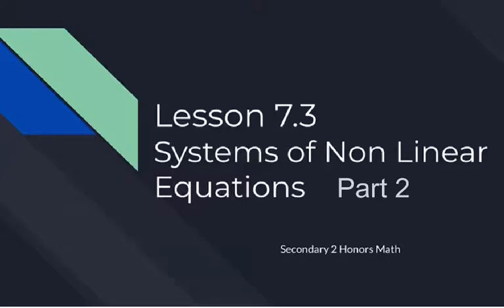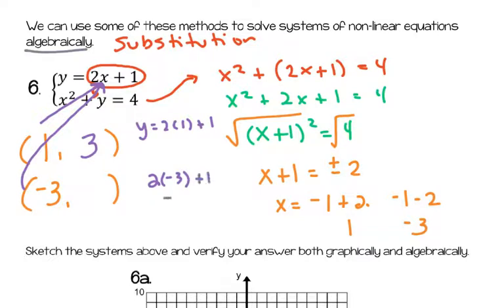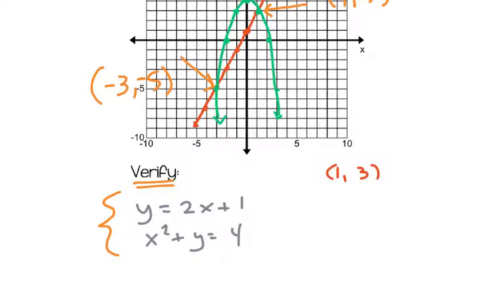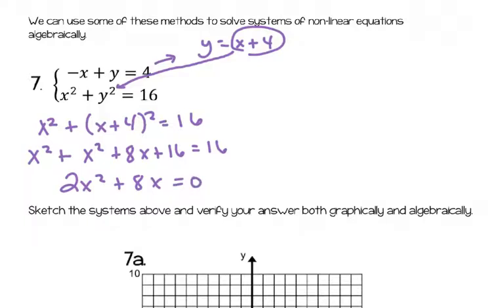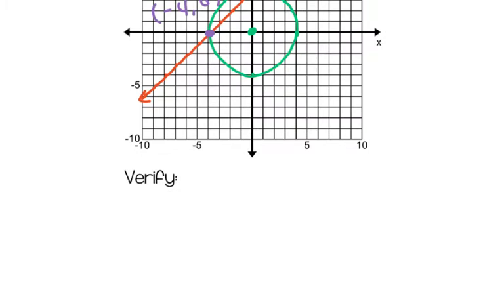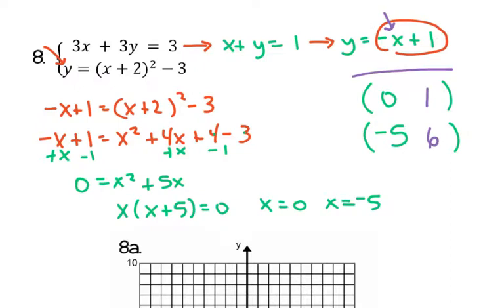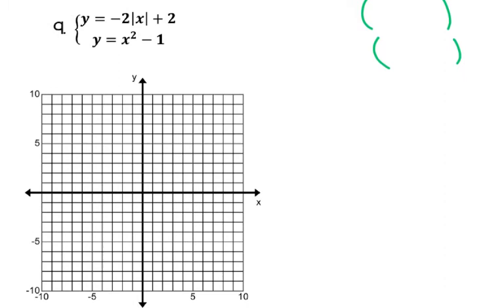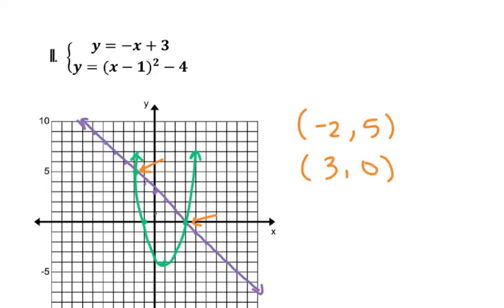SM2H Lesson 7 3 Part 2